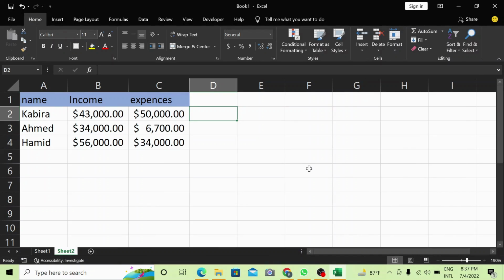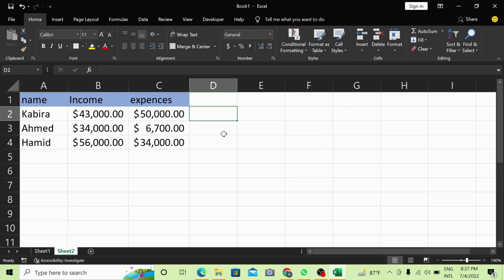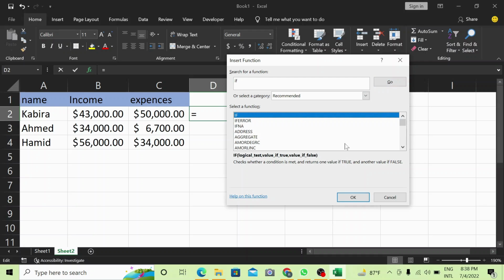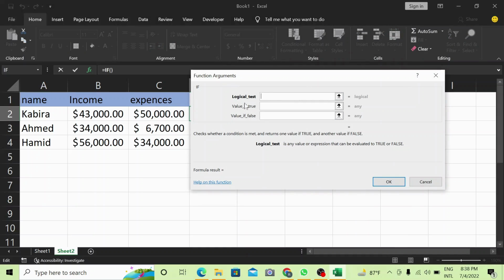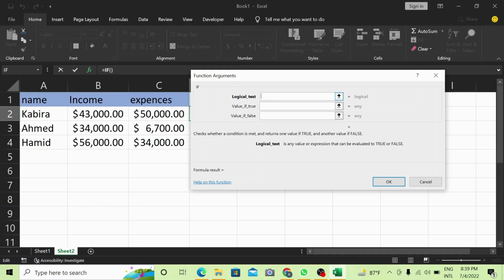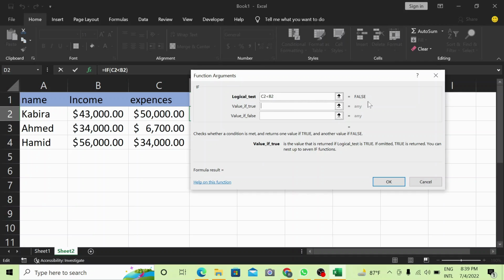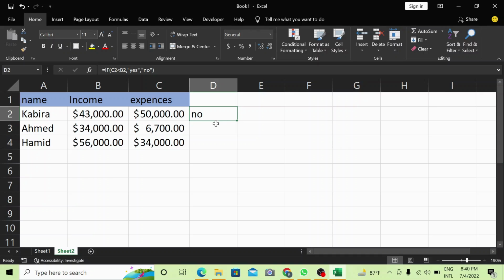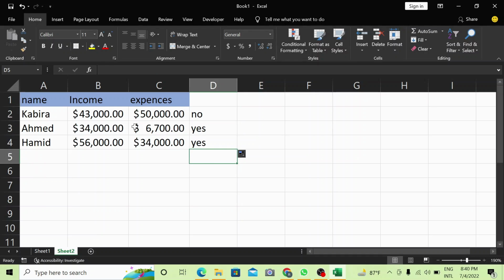How to use IF function in excel.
IF is a very useful and also important function in excel. Here in this video I will make you understand easily how you can use if function.